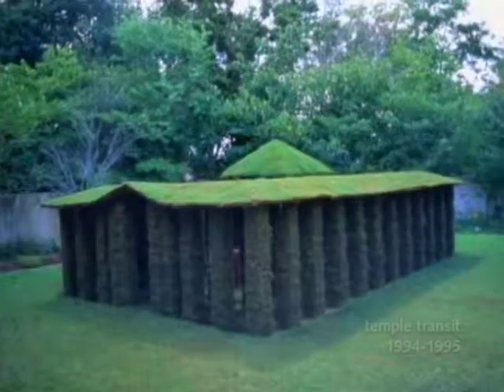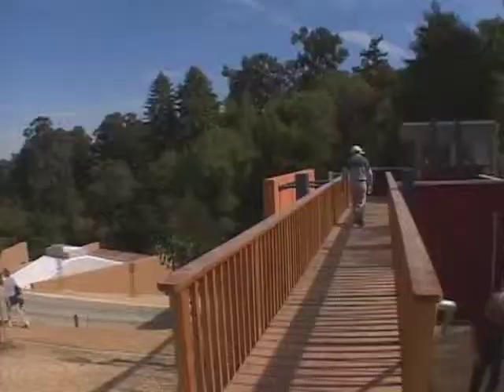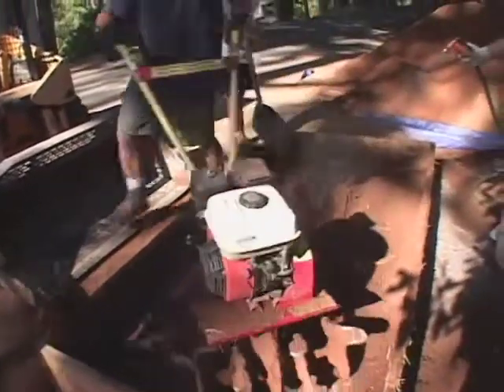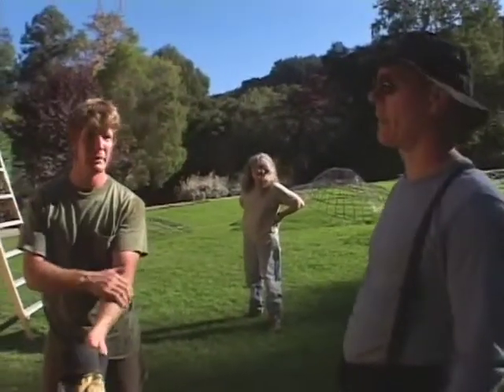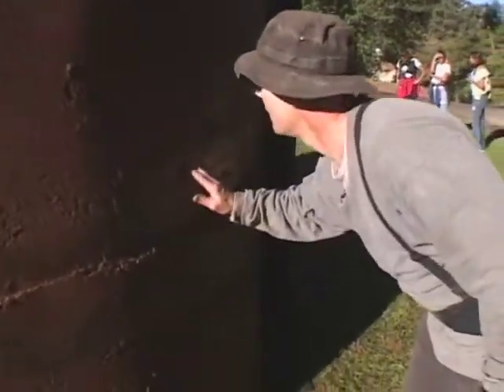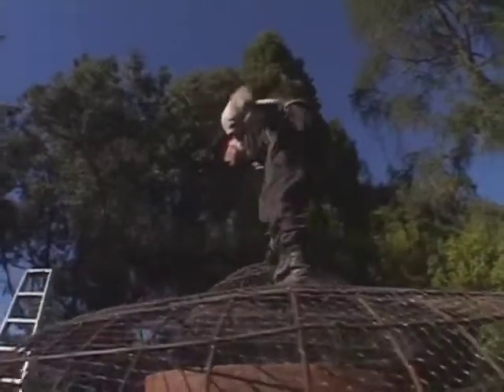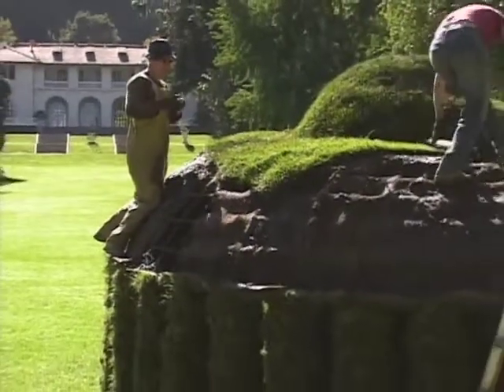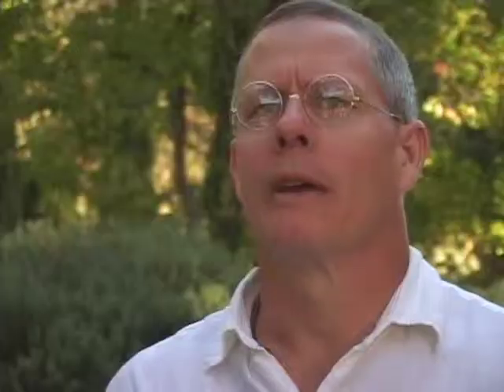KQED Spark - Herb Parker at Montalvo Arts Center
Join us at Montalvo Arts Center where landscape artist Herb Parker creates a nature-based sculpture. Original air date: January 2004.